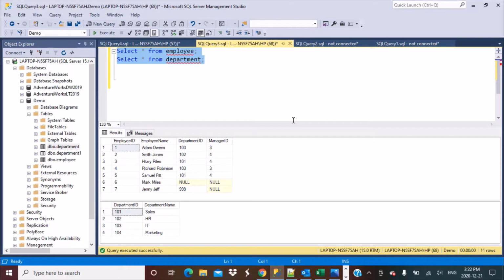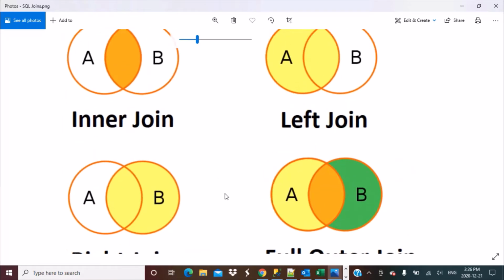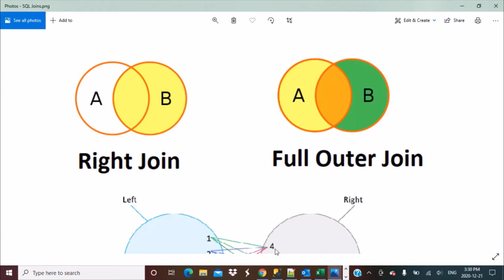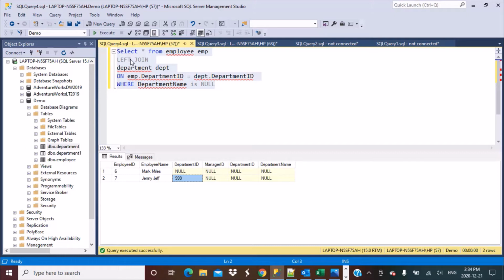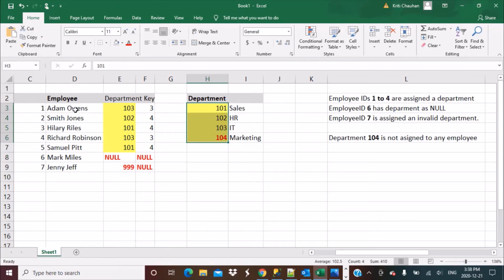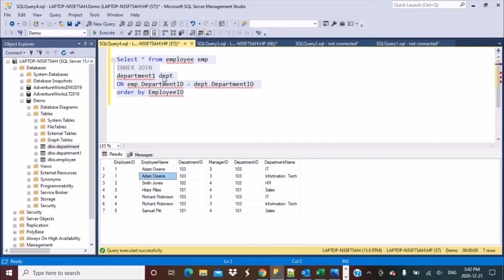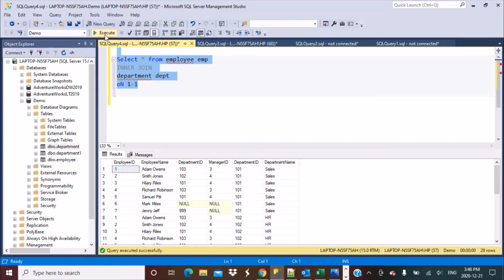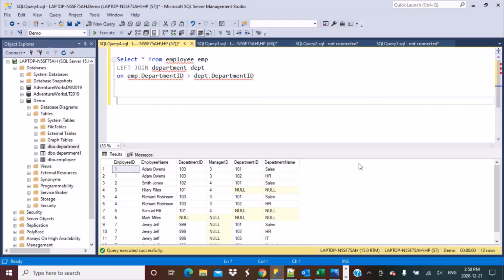SQL Concepts | Types of Joins | SQL Tutorial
In this video tutorial, we discuss the types of joins -
Inner Join
Left Join
Right Join
Full Outer Join
Cross Join
Self Join

More videos on Self Join